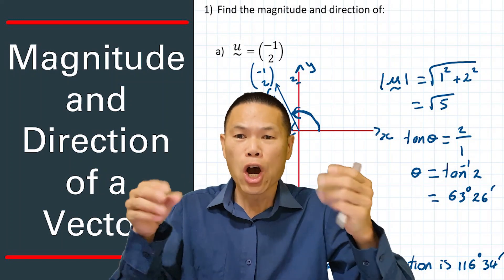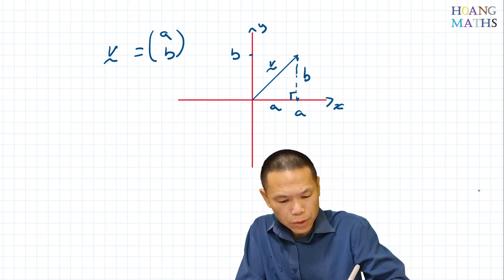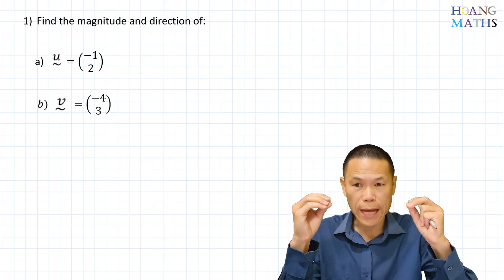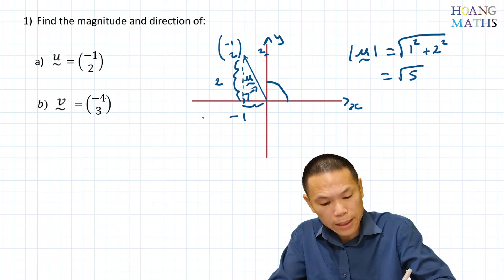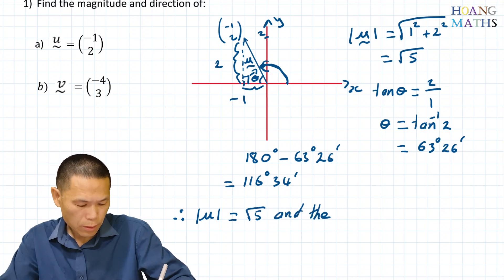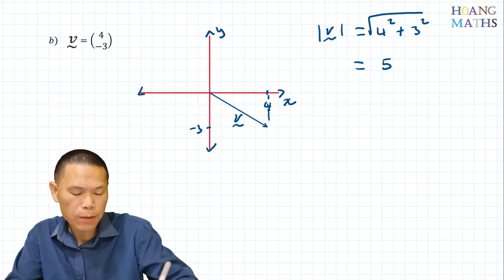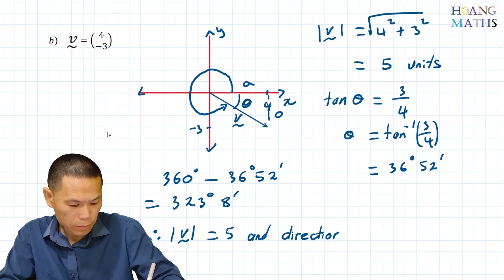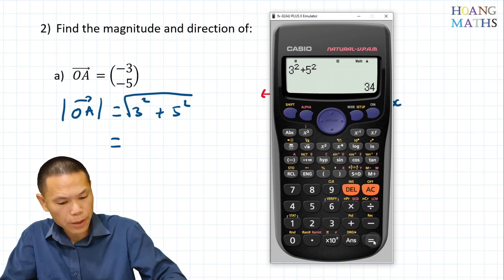Magnitude and Direction of a Vector: Part 1